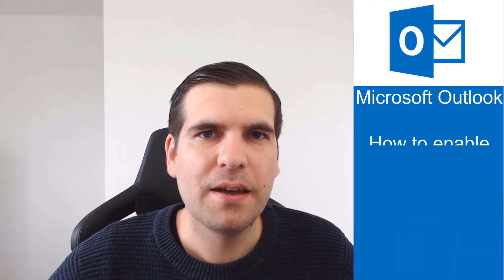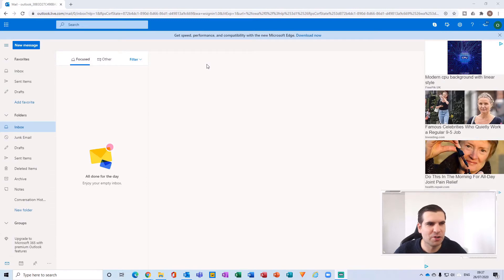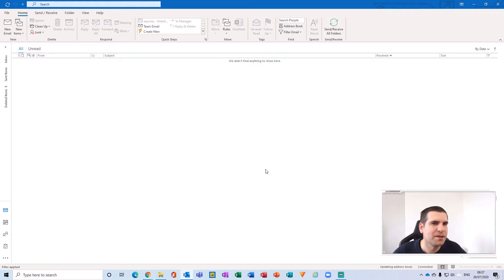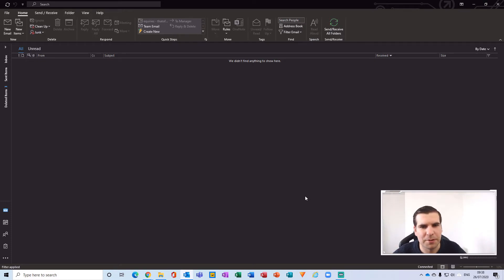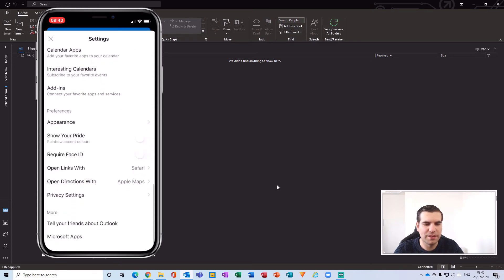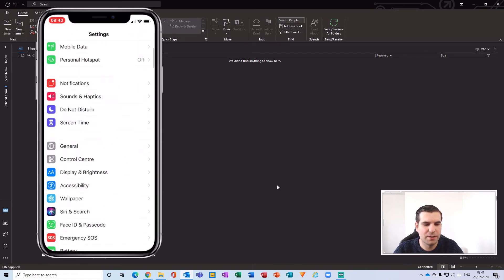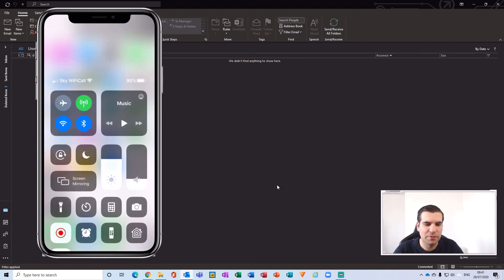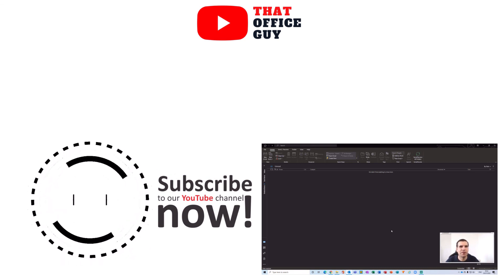How to enable Outlook Dark Mode - Desktop / Mobile / Online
In this Microsoft Outlook tutorial I show you how to enable Outlook dark mode on desktop, mobile devices and outlook.com. It just takes a few moments and you can enable dark mode for Microsoft Outlook.

If you found this Microsoft Outlook tutorial useful please click the like button and consider subscribing to the channel, if you click the bell icon you will also be notified of all our latest videos.

Let’s connect!